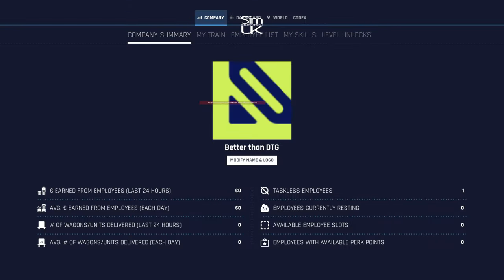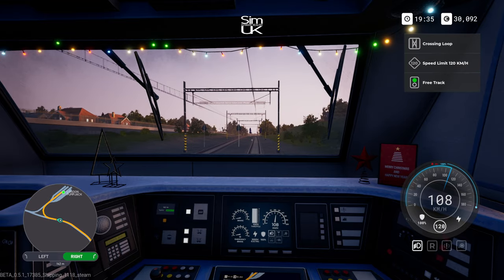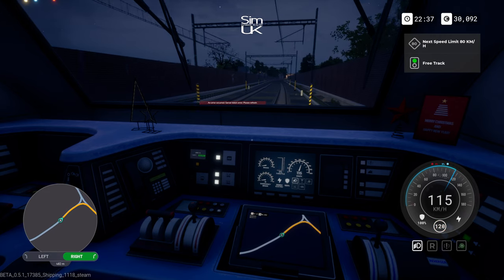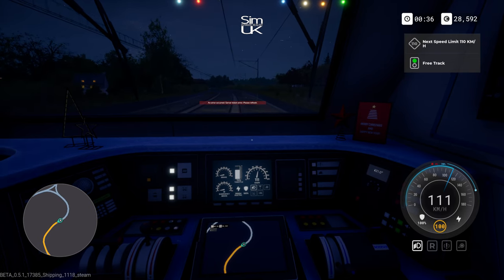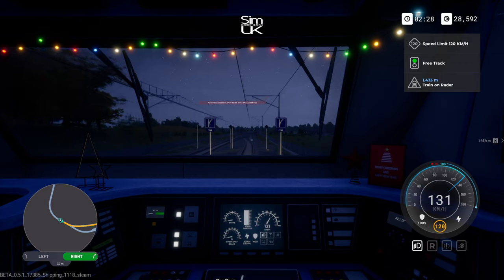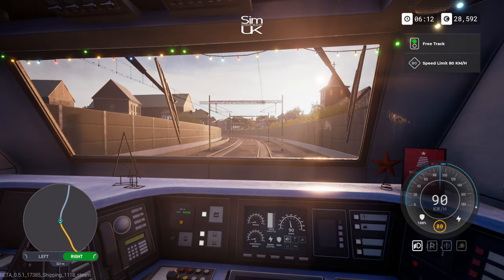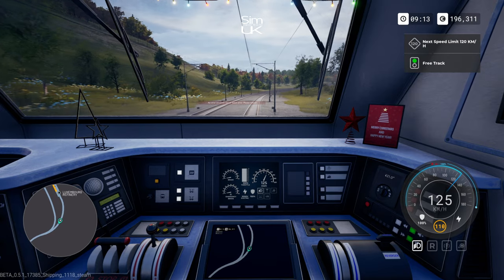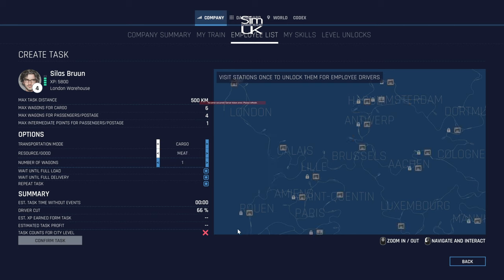6 London Pumpjack to Luxembourg | Train Life A Railway Simulator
Welcome to Sim UK Ultimate Realism.